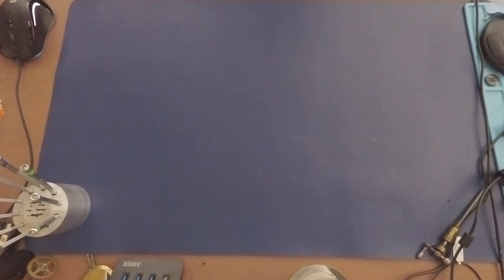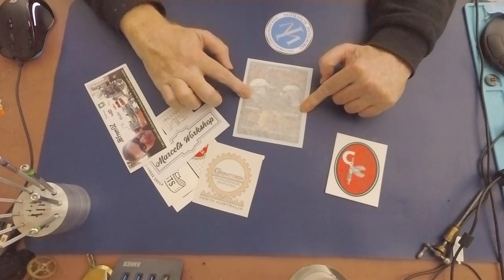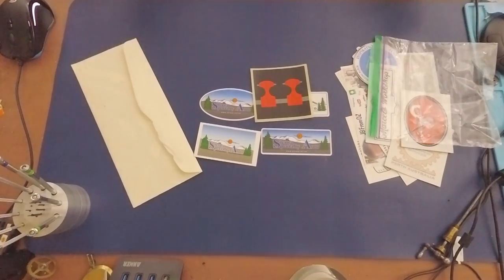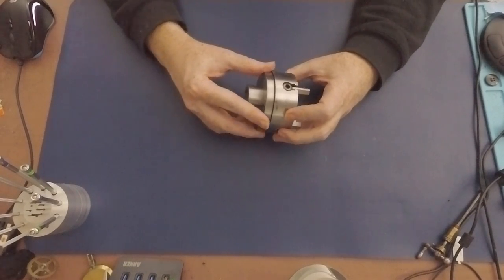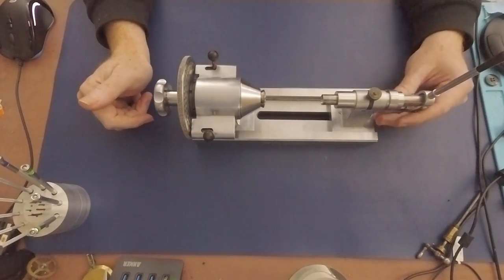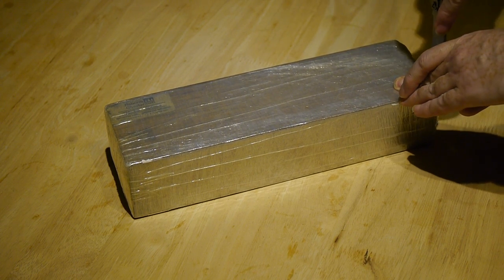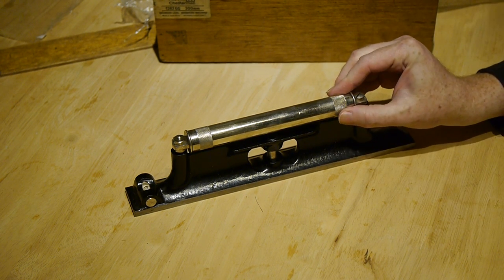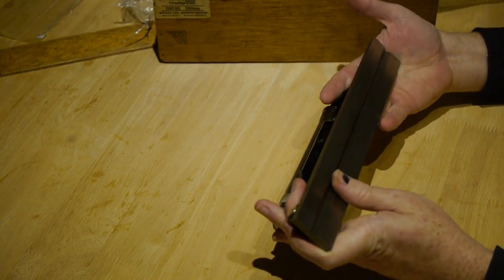Packages, and Stickers, and Mail! (Oh my!)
I've had a few bits of mail recently, and I thought my subscribers might be interested in some of it. The main highlight is a package I received from the YouTube Machinists Facebook Group secret santa gift exchange.

Before the main event, I'll look through some stickers I've received from the creators of other channels, and some packages I received after buying some new (to me) tooling.

Featured Tools:
Burnerd 3 1/4" 4 Jaw Lathe Chuck
Clock wheel indexer marked "M.D.C.HART."
Rabone Chesterman 1382 GG Engineers Level